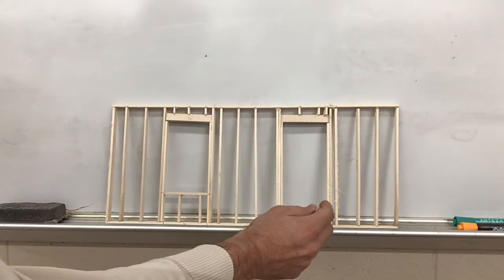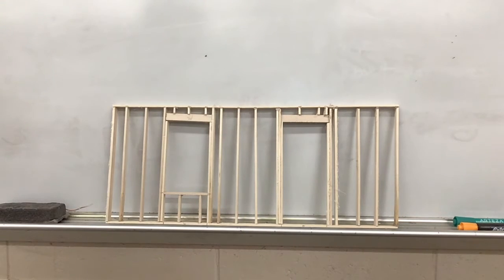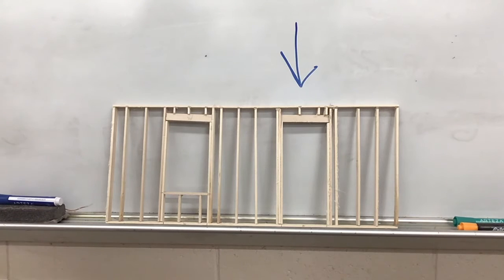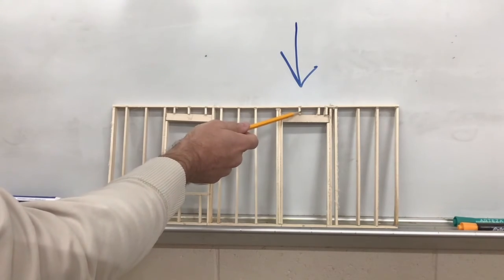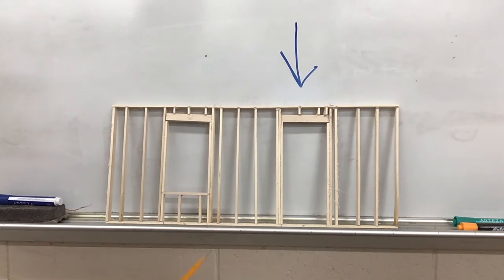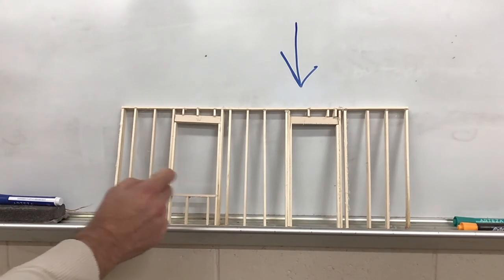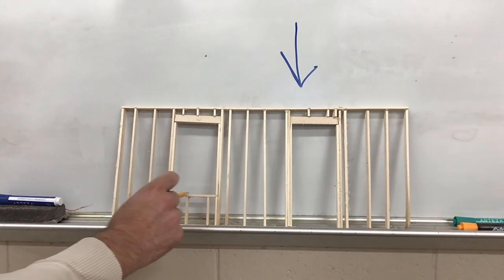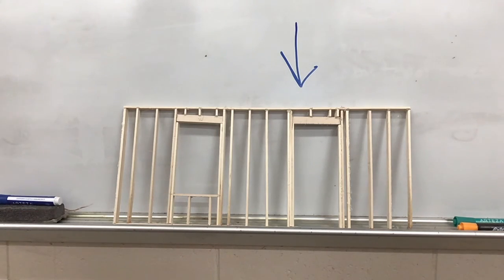Wall Framing Part 4B: Laying Out Doors & Windows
Instructional video showing how to install studs and frame out a door and a window for your model house.